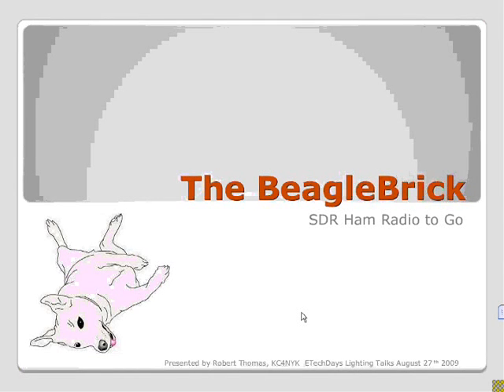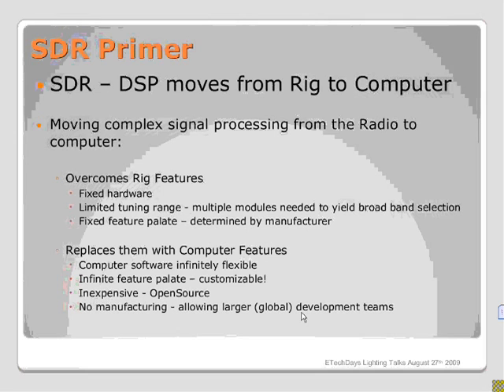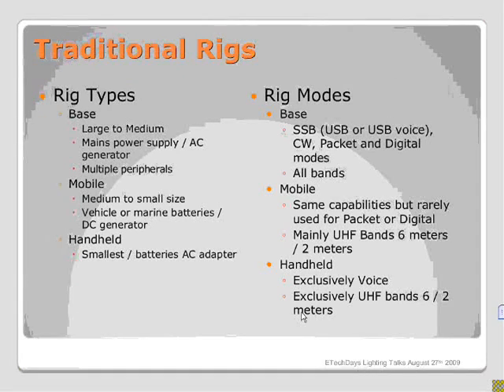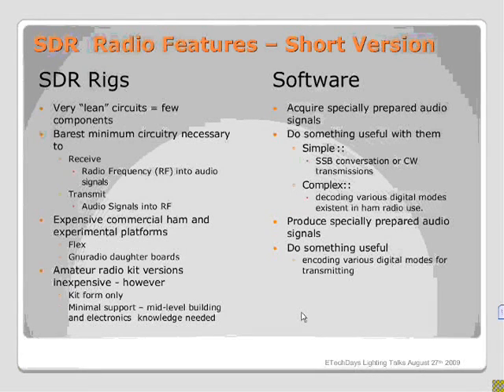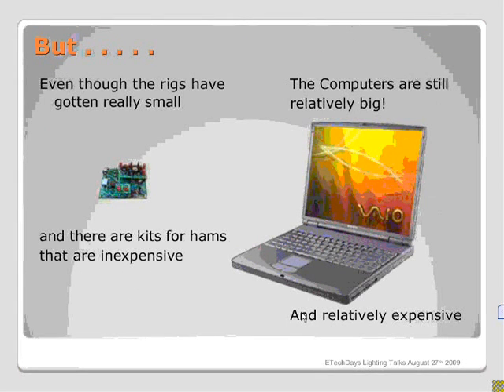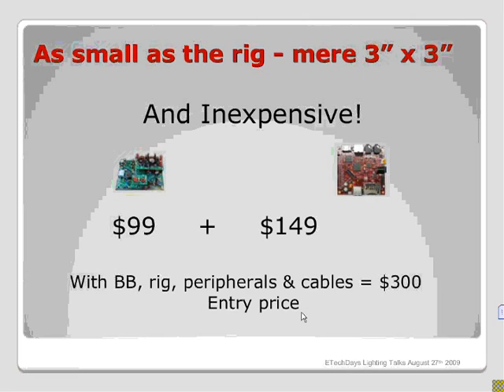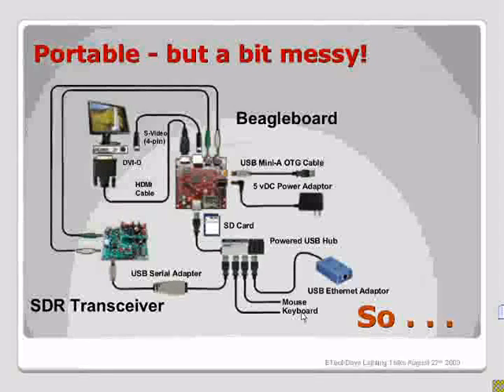The BeagleBrick - Ham Radio to Go!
HAM open software defined radio enclosure presentation from Robert Thomas.